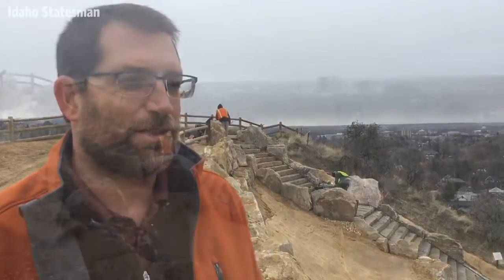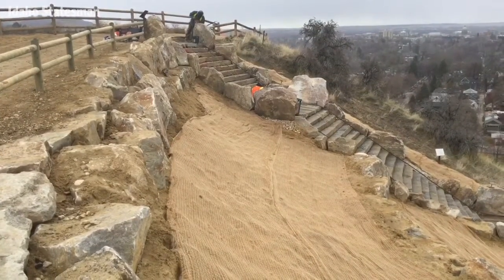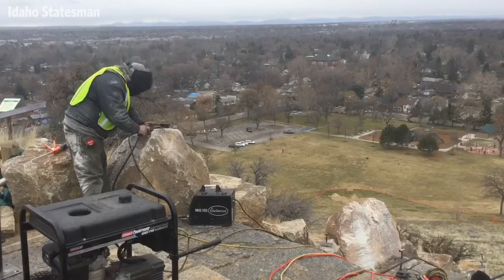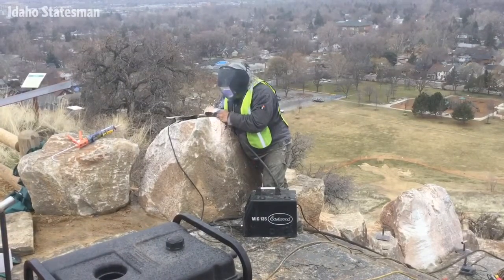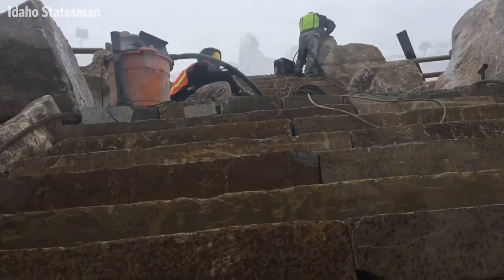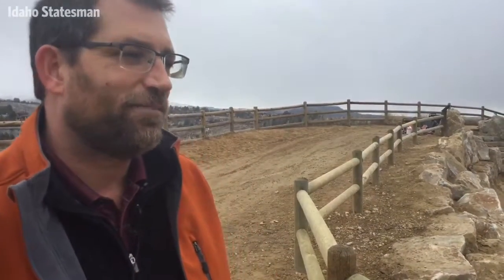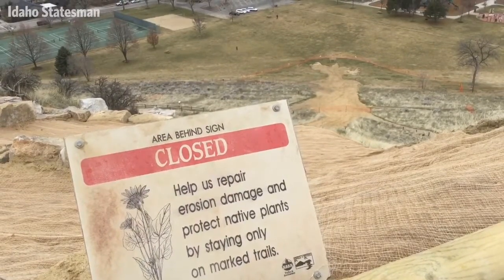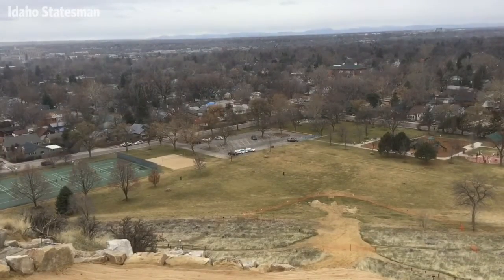Get your first view of restored Camel's Back slope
The city of Boise has restored the iconic slope at Camel's Back Park to prevent or slow future erosion. Improvements include new stairs and an expanded viewing area at the top of the hill.